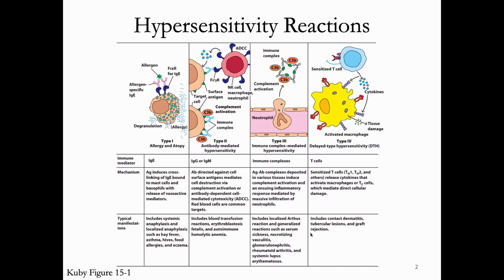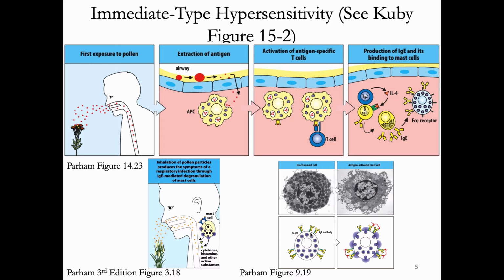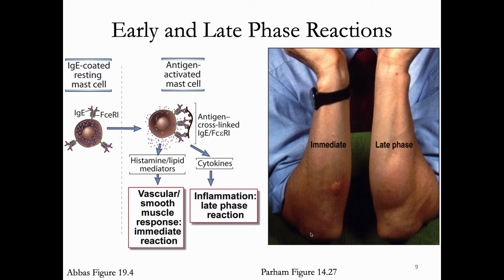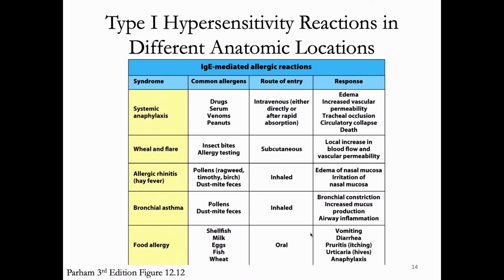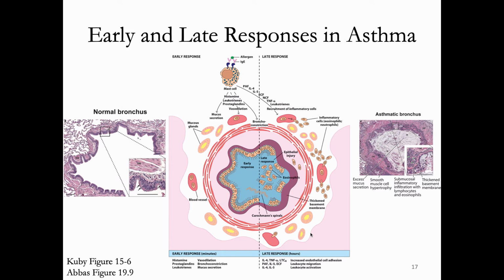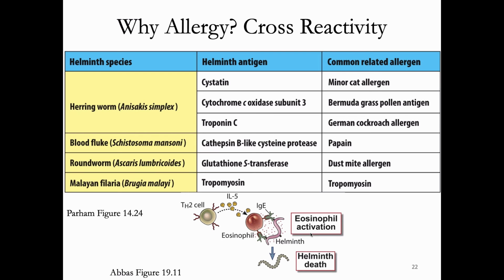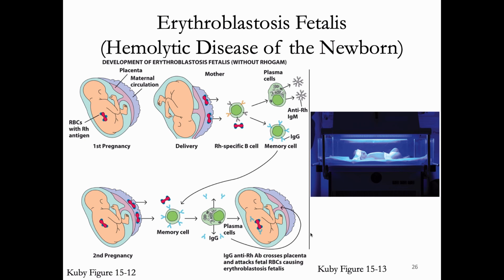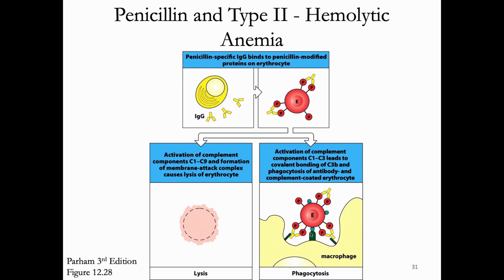Immunology Fall 2019 Lecture 29: Hypersensitivity (Allergy) 1